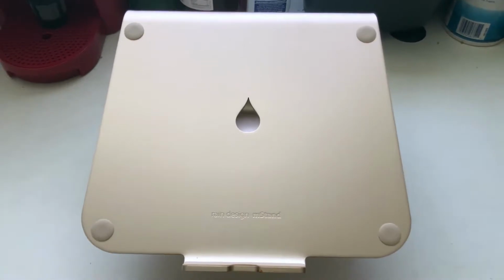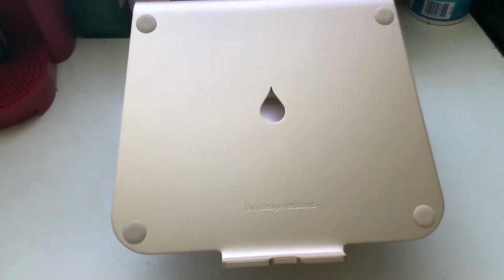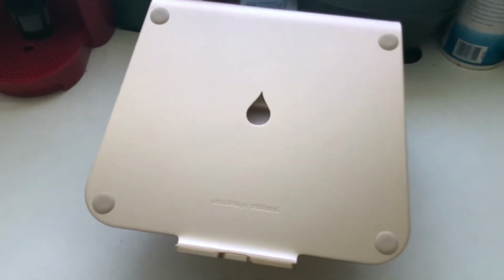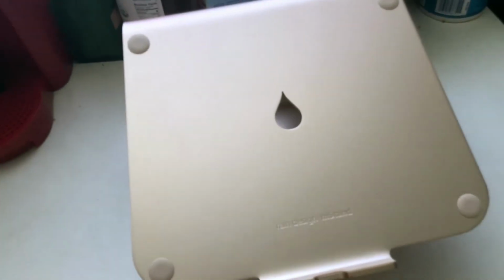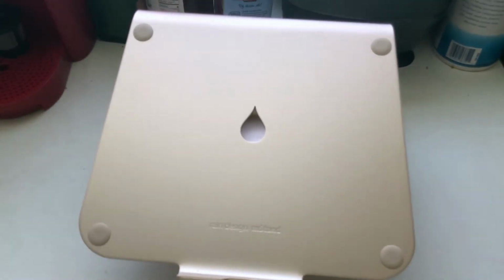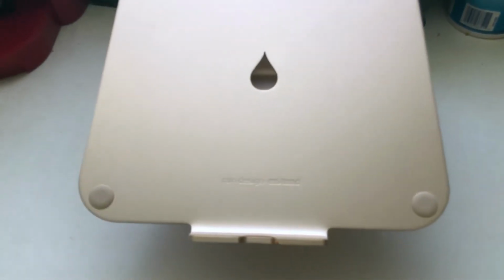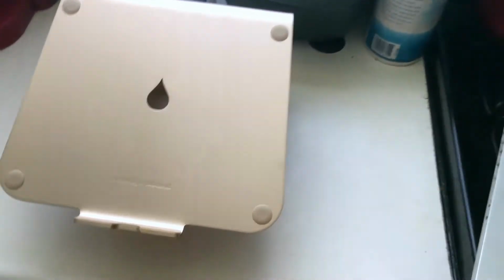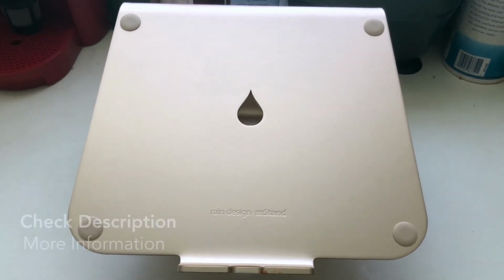✅ How To Use mStand Laptop Stand Review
About this product:

mStand Laptop Stand

Designed to uplift. Made of a single sturdy piece of aluminum, mStand transforms your laptop into a stylish workstation with its elegant curves and silver-anodized finish. The single piece design solidly holds a laptop while the aluminum panel acts a heat sink to keep the laptop cool. A cable hole in the back of the stand routes wires to reduce clutter. Ergonomics Long-term use of a laptop as the main computing device can strain the body as the user hunches down to see the screen and type. mStand raises the screen 5.9 inches (150 mm) to meet the user's eye level, thus promoting better posture, while its tilt design brings the screen closer for easier viewing. With an external keyboard andmouse, mStand creates an ideal ergonomic desktop setup for laptop users. Compatible with all sizes of Apple MacBook, MacBook Pro. Also fits most 14" standard PC and 15" widescreen PC with depths not more than 10.4 inches.